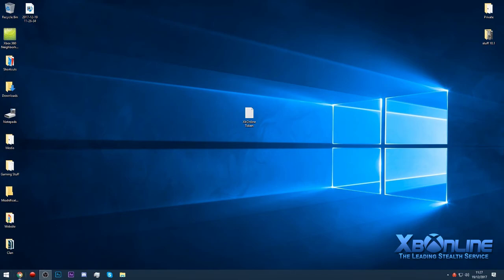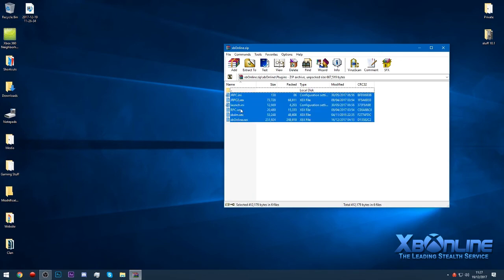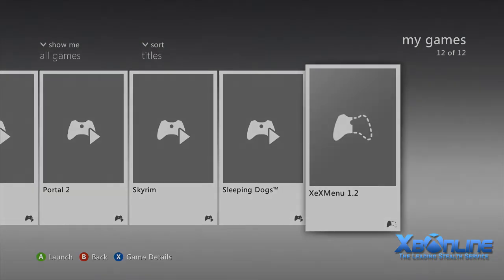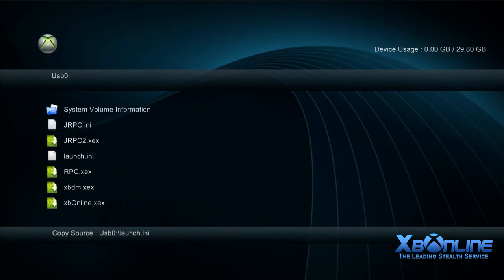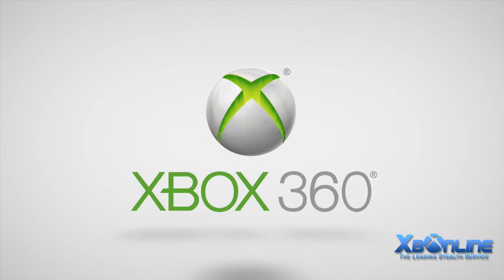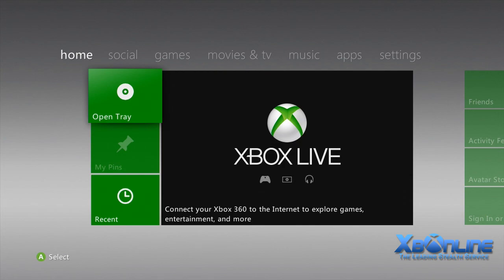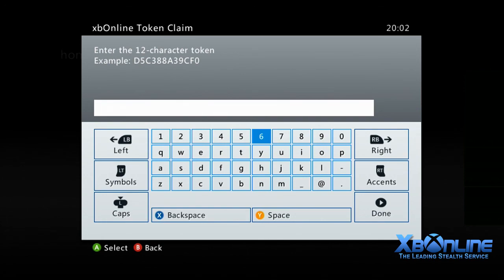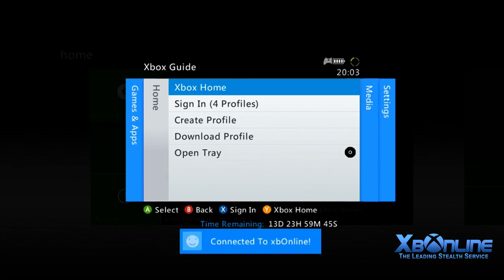How To Setup xbOnline [JTAG/RGH]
● Song: N/A
● Original Source: N/A

✓ Other Links